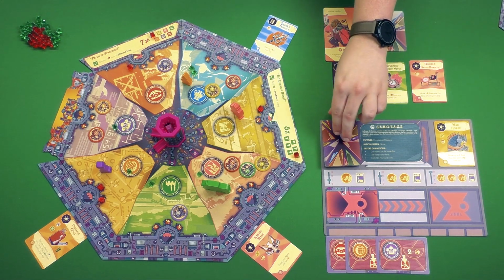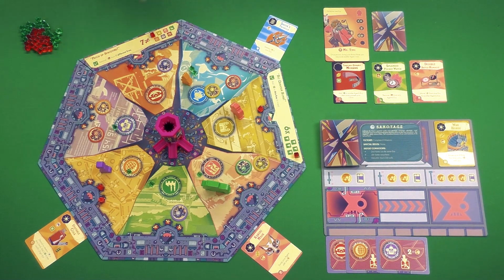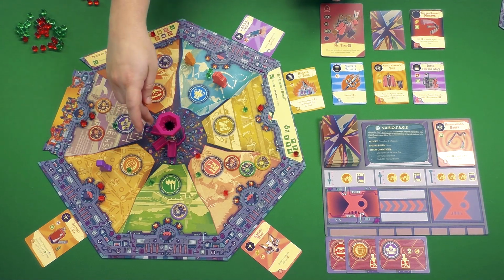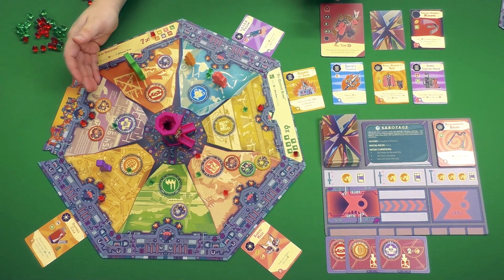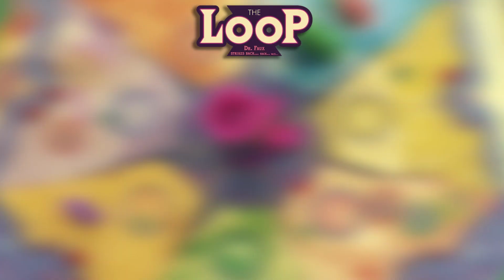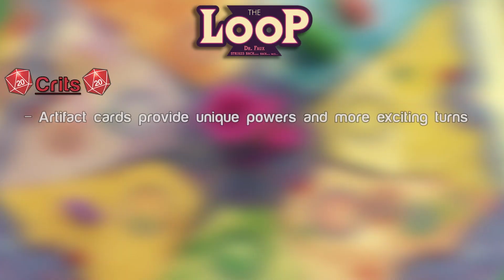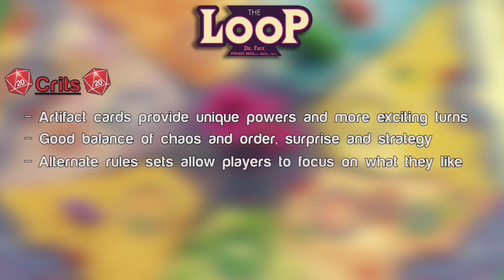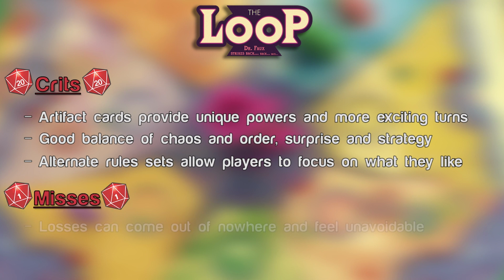Let's Do The Time Loop Again! | The LOOP Review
Dr. Faux is back and with his new time machine and an army of clones, he's wreaking havoc across time and space! It's up to you and your fellow agents to travel across time, repair rifts, gather powerful artifacts, and perform LOOPS in order to rewind your items to use them all over again! Can you complete your missions in time before Dr. Faux destroys time?

Intro 0:00
Explanation 00:20
Review 05:13
Crits and Misses 11:50
Final Thoughts 13:17

A copy of The LOOP was provided to Roll For Crit for the purposes of this video.